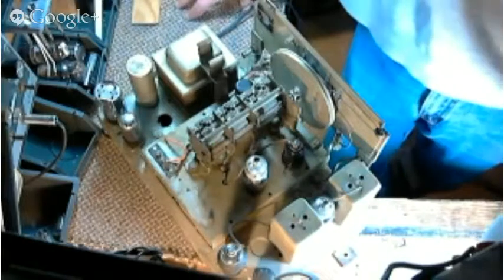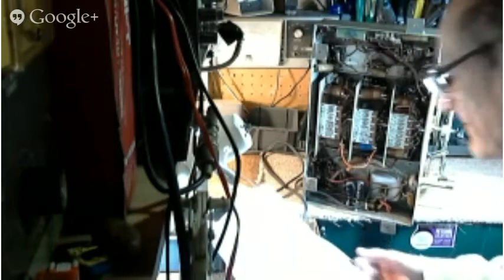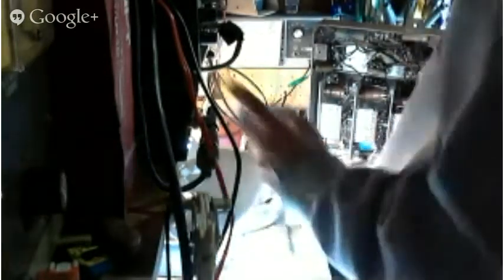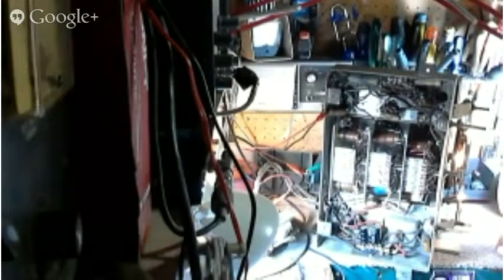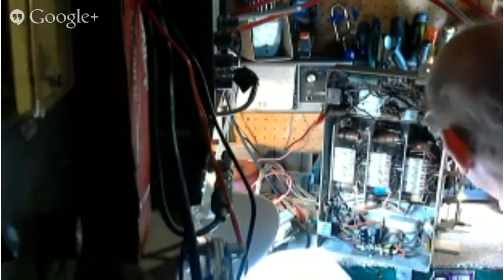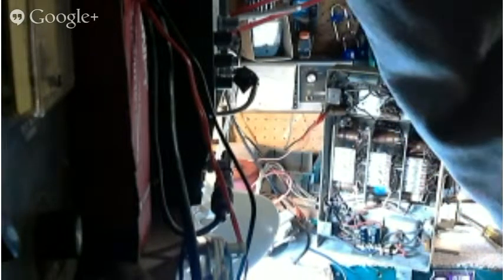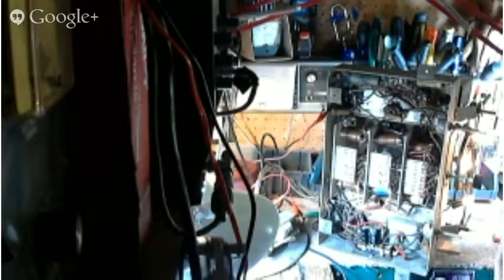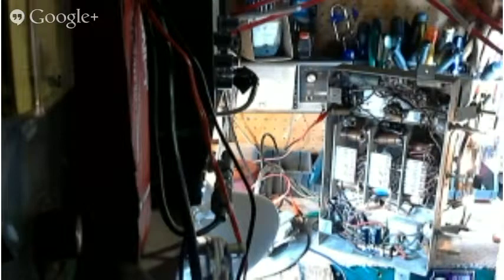Sparton 99A Vacuum Tube Radio Repair - Video #10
Jim's Radio Shop - Sparton 99 - #10